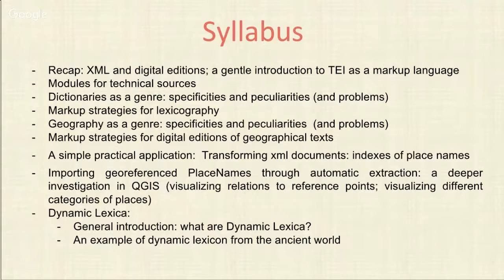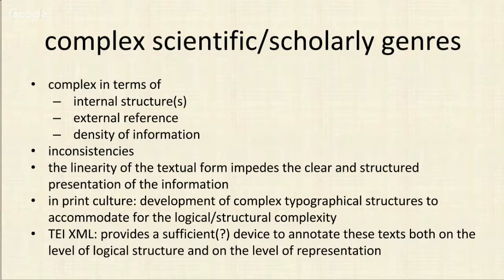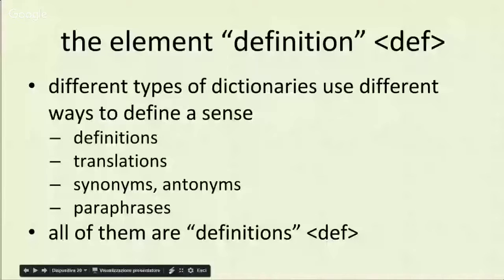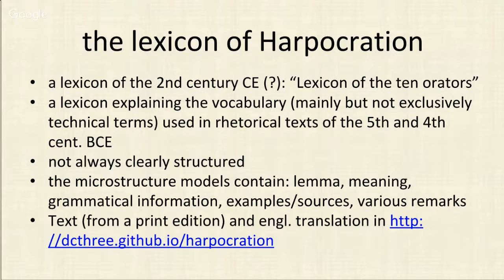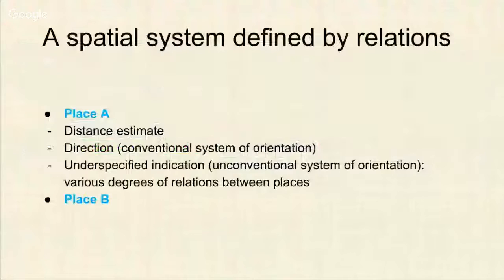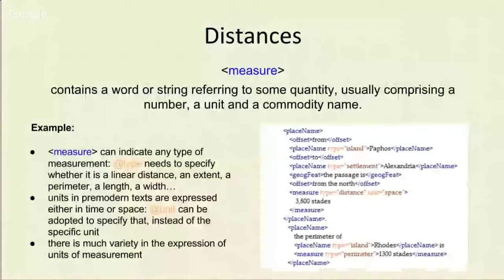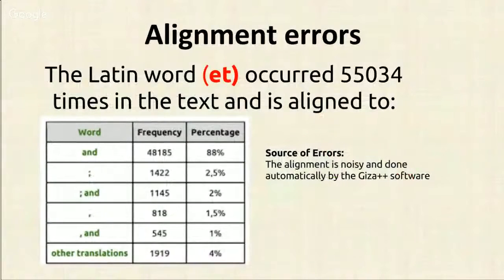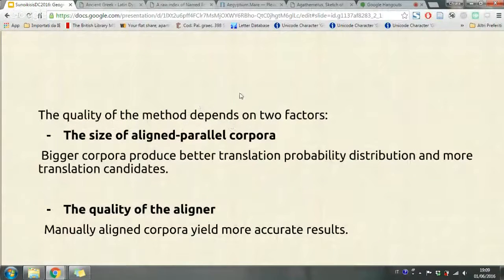SunoikisisDC 2016 - 18th Common Session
Text and Digital Editing (Lexicography and Geography) (Stelios Chronopoulos, Tariq Yousef, and Chiara Palladino)